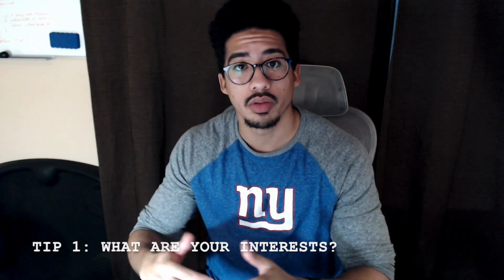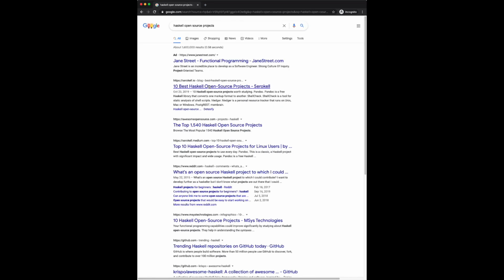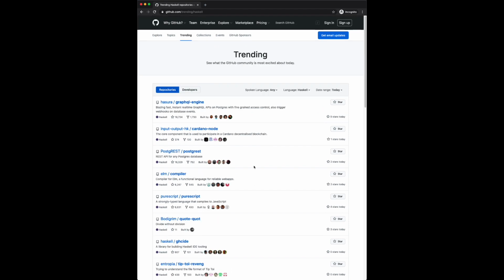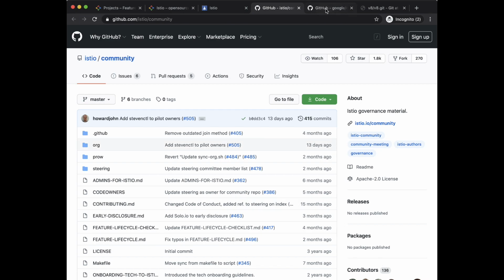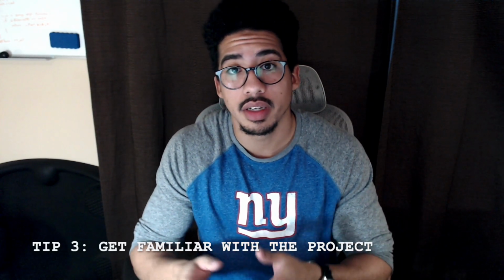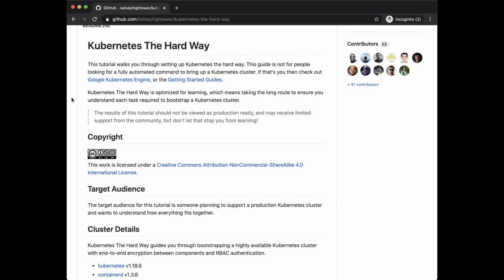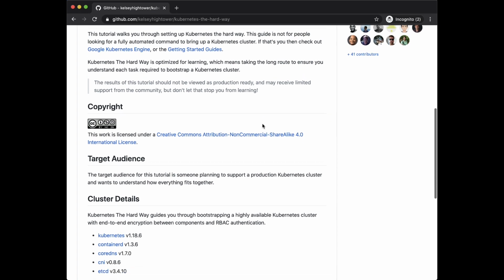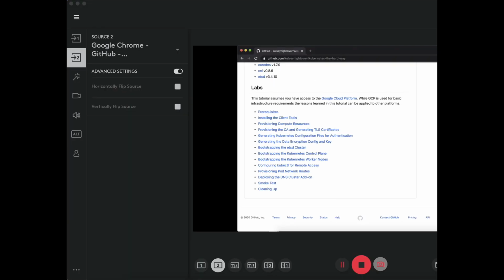How to find an Open Source project to contribute to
This video gives some tips on finding an Open Source project to contribute to, one that actually aligns with your interests.

You can also add `/python`, `/go` or whatever programming language to narrow down trending projects to projects built in that language. i.e.